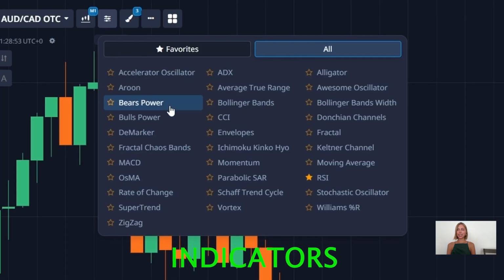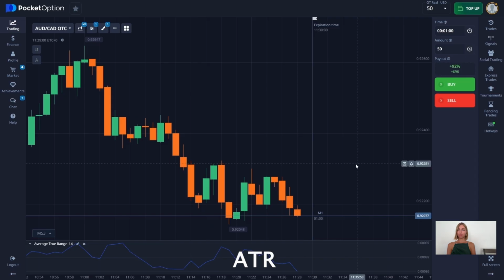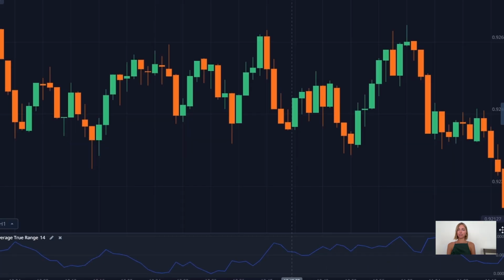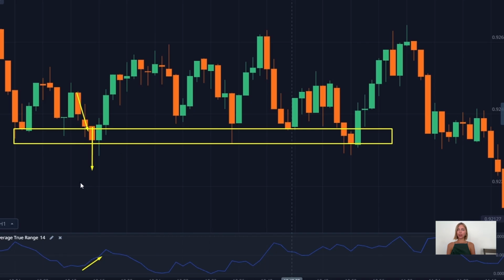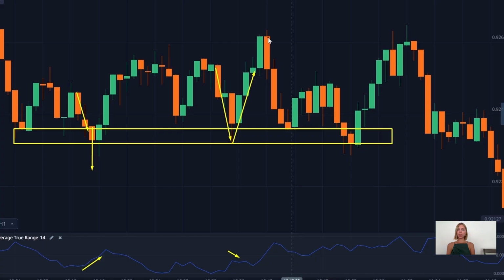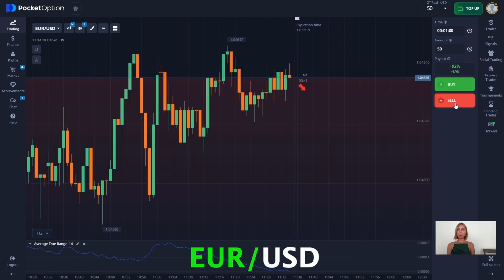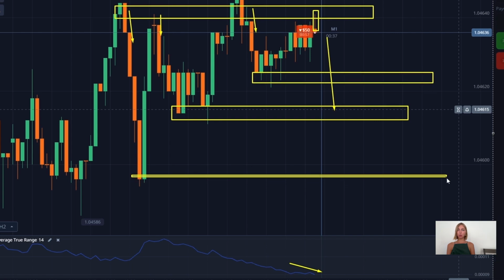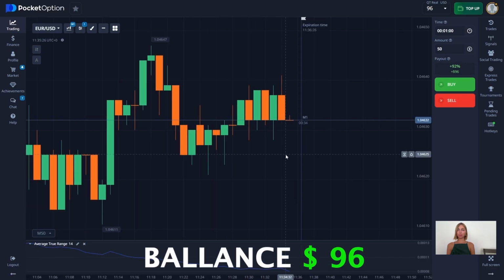How to use Average True Range (ATR) for better trading decisions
📈 Confused by volatility?
The Average True Range (ATR) can help you measure it and trade with confidence.

In this video, Victoria breaks down exactly what ATR is, how it works, and how you can use it to set smarter stop losses, target profits, and assess market volatility.

This is one of the most underrated indicators, but once you understand it — it becomes a game-changer.